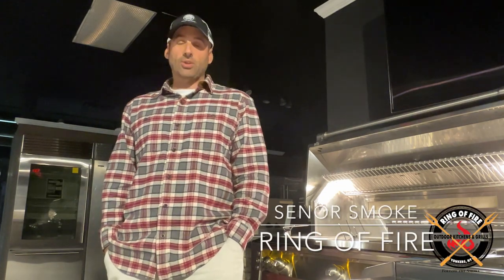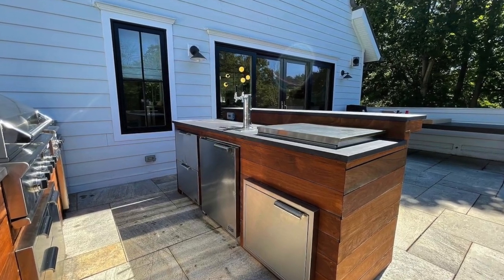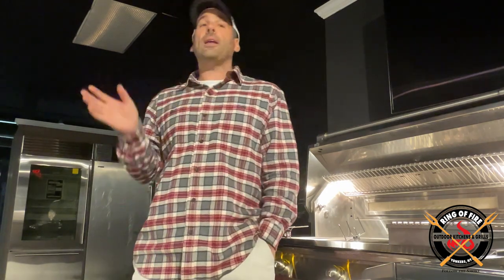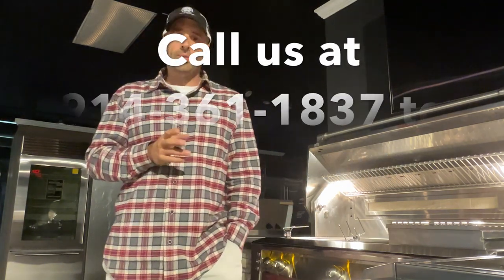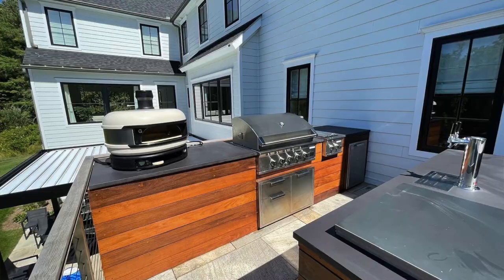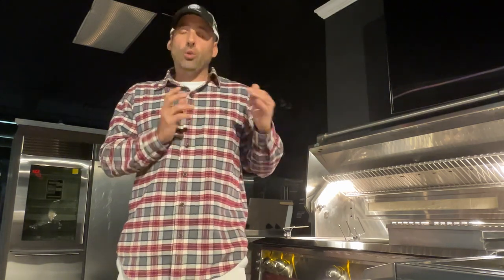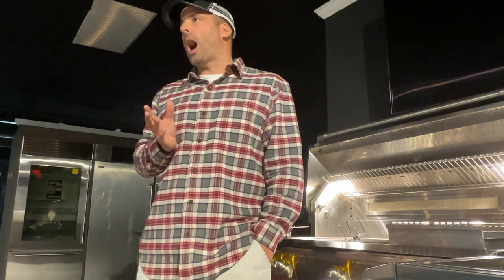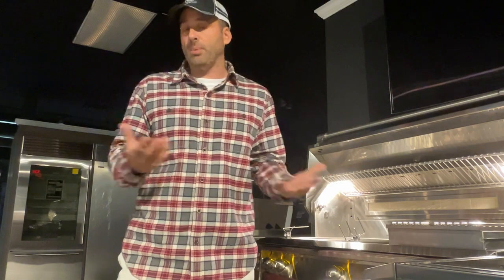Outdoor Kitchen Ideas: DCS, Ipe Wood, Dekton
Here is an outdoor kitchen idea reviewed by Senor Smoke from Ring of Fire Outdoor in Armonk, Westchester County NY. This outdoor kitchen project consists of 2 islands, a selection of DCS outdoor equipment and a Gozney Dome pizza oven.

This video reviews:
1. Why Did the Customer Use Two Islands Instead of One
2. What materials did they use to clad the island structures
3. What changes would we have made to the island to improve it more